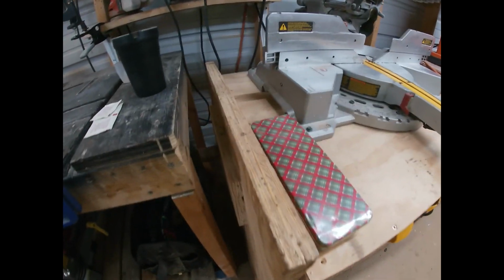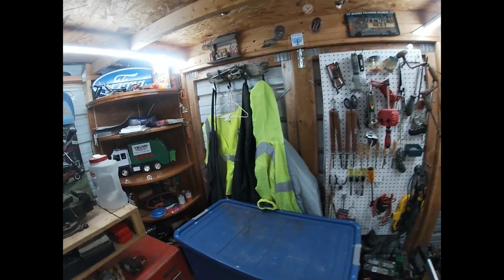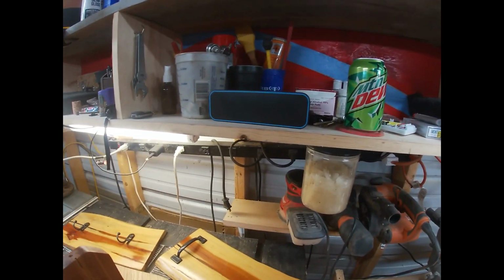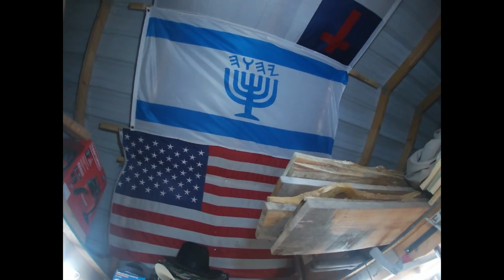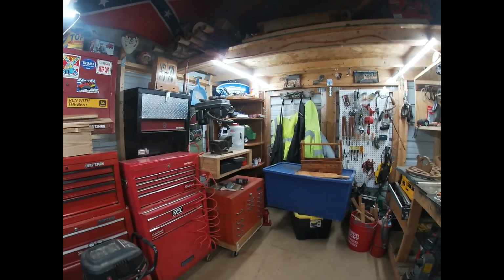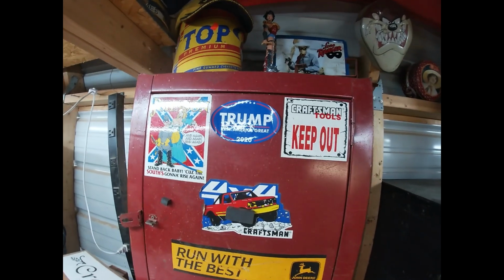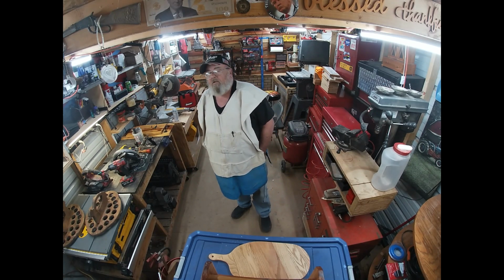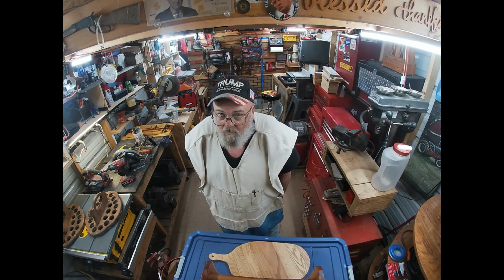From Blue Springs, MS to Cedar Grove, TN back to Baldwyn, MS with a fresh start. Trump is back baby!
Thanks for stopping by at the Old Path. Pull up a stump and set a spell. This year is shaping up pretty good.

To get in touch with me here is my E-mail.